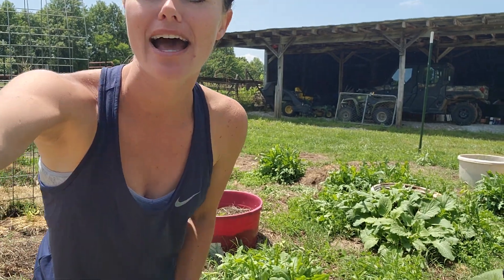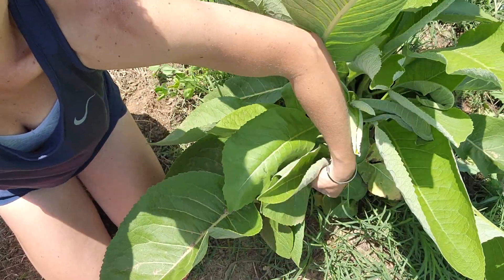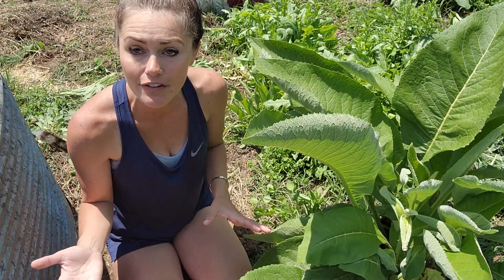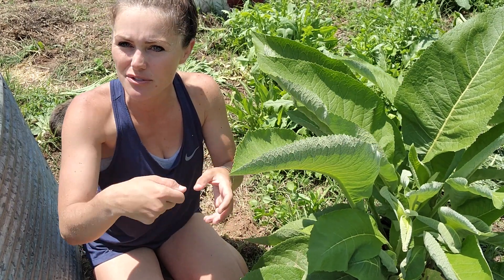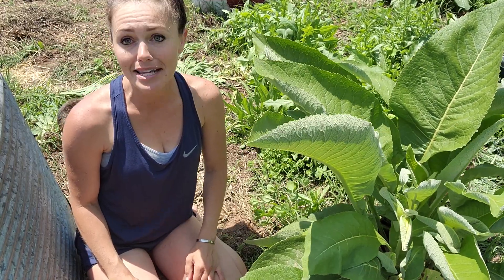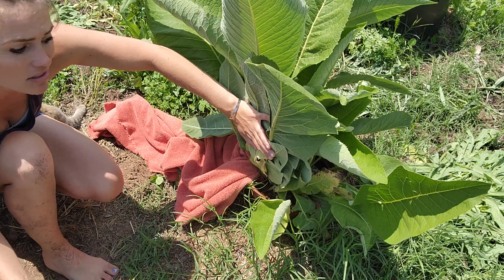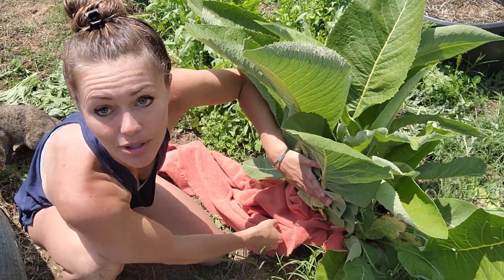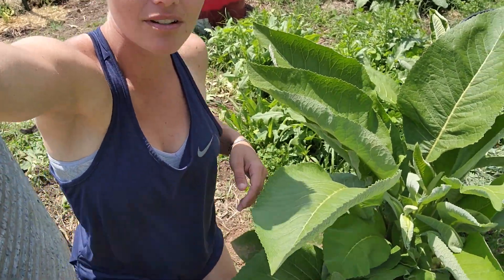Elecampane Plant Rescue: How I Saved It from Drowning with a Simple Towel Trick!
Elecampane: reclaiming your breath

Latin: Inula helenium

Family: Asteraceae or Compositae

Folk names: elfdock or elf-doc (Danish), elfwort, scabwort, olandswartzel (PA Dutch), alantwurzel (German), wild sunflower, horseheal, horse elder, nurseheal, velvetdock, yellow starwort, marchalan (Welsh), Ailleann or creamh (Gaelic), Alant, Allicampane, Enula campana, aunee

Energetics: warming, drying

Properties: antiseptic, antiviral, antibacterial, anti-amoebic, diaphoretic, antitussive, expectorant, demulcent, nutritive, carminative, vermifuge, anthelmintic, emmenagogue, diuretic, diaphoretic, anesthetic, cholagogue

Parts used: rootstock dug in fall of 2nd or 3rd year; flowers in spring.

Key uses: deep-seated respiratory infections; persistent, stubborn wet or dry cough; tuberculosis, bronchitis; asthma; fever with chills; stagnant digestion, intestinal parasites, and GI colic; convalescence and malnutrition; stagnant lymph; homesickness

History, Herblore & Tradition
The Greek beauty, Helen of Troy, whose countenance was beautiful enough to launch a thousand ships, is said to have carried this flower in her hair as she was abducted from her homeland. The legend tells us that she was so heartbroken to be taken from Sparta, one of these plants emerged wherever her tears fell. Before Linnaeus had his way, the plant was known as “Enula campana”, Helen of the plains. Another story claims that the plant originated on the island of Helena, which boasted the most desirable crop of elecampane. Elecampane was a food and a medicine in ancient times. It was a panacea plant for the ancient Greeks and Romans, used for everything from dropsy and uterine disorders to digestive and respiratory complaints. Galen recommended the use of the root for sciatica relief, or what he called “passions of the hucklebone.” Pliny advised us to eat some of the root every day to “help digestion and cause mirth.” According to Hippocrates, it was stimulating to the kidneys, brain, uterus, and stomach. “Potio Paulina” (drink of Paul the apostle) was a digestive wine in which elecampane was an ingredient, and it was a favorite cordial of the monks. A European traditional preparation was to infuse the root in port with currants and sugar for its digestive and anti-parasitic properties. France and Switzerland use elecampane in distilling absinthe. Culpeper liked it to “warm a cold and windy stomach”, as a diuretic, and to “fasten the teeth”, while Gerard used it for shortness of breath. The root was also candied and eaten as a treat which doubled as a remedy for whooping cough. Children of the Renaissance looked forward to Easter Monday every year because they received sweet drinks and confections containing elecampane and licorice. In the colonies, elecampane was cultivated for use in respiratory and digestive problems, as well as an emmenagogue or abortifacient. By the 19th century, the Eclectics had adopted the plant into their materia medica, and it was included in the US Pharmacopeia of 1890. King’s Dispensatory describes elecampane as…
…an aromatic stimulant and tonic, and is much used in chronic pulmonary affections and weakness of the digestive organs.
Night-sweats are relieved by Inula, as are some cases of humid asthma, and, by its tonic properties, it tends to sustain the strength of the patient in chronic disorders of the respiratory tract. Inula is somewhat slow in action, and should be used for quite a time to get its full action. That it is an important remedy in irritation of the trachea and bronchiae is now well established. It is adapted to cases with free and abundant expectoration, teasing cough, and pain beneath the sternum, conditions frequent in the grippe, and the severer forms of colds. (Felter & Lloyd, 1898)

Inula was a medicine chest plant for Native Americans who used it for tuberculosis, general respiratory support (for humans and horses), a gastrointestinal aid, an analgesic for chest pains, rheumatism, as a cathartic, a vulnerary, a diaphoretic, for stroke, and “for female obstructions and pregnant women with weak bowels and wombs.” (Cherokee Plants and Their Uses, Hamel, Chiltosky, 1975)

In addition to the plant’s bitter constituents which aid in digestion, the plant has a high inulin content (much like burdock, chicory, garlic, onions, leeks, dandelion root, and jerusalem artichokes), which is an insoluble fiber that acts as a prebiotic to our gut flora. In this way, the plant is nutritive and restorative to persons with poor assimilation or who may be suffering from gut dysbiosis. It’s also an antifungal, useful in treating Candida overgrowth in the gut.

Check out all of our Natural products and Handmade Herbal Remedies now